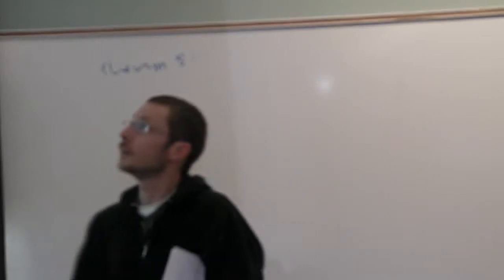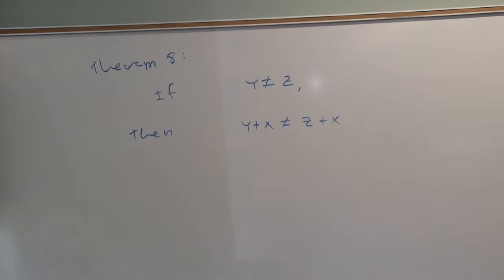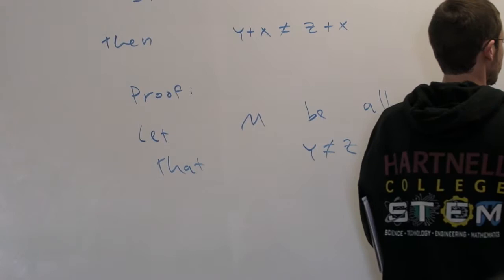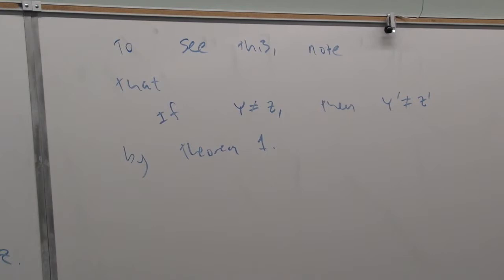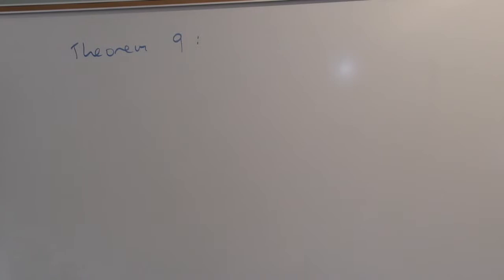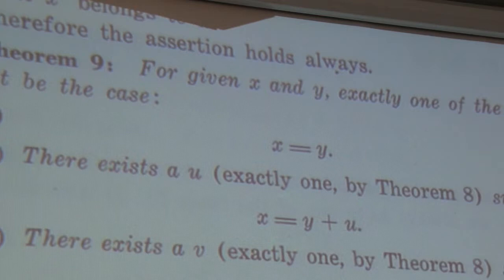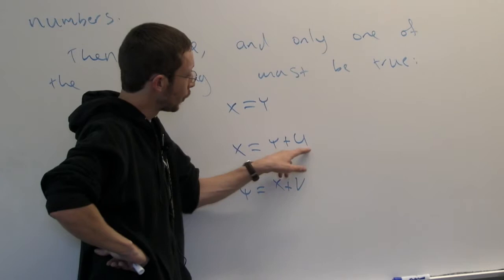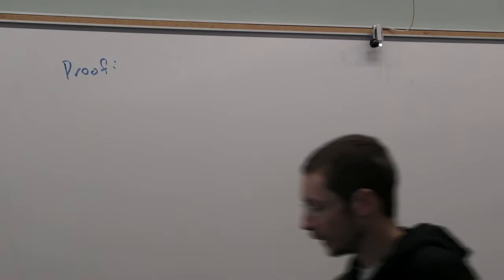Landau Lecture 5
5th in a series of lectures from Edmund Landau's "Foundations of Analysis".  We covered a couple of basic theorems related to the natural numbers.